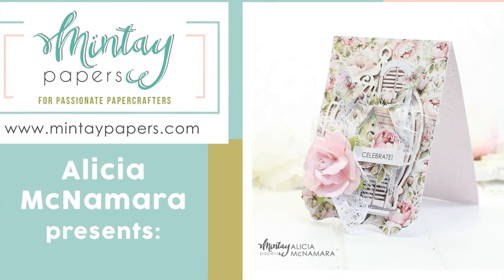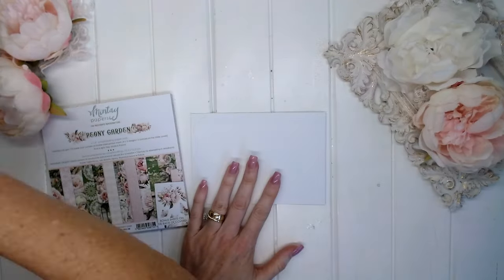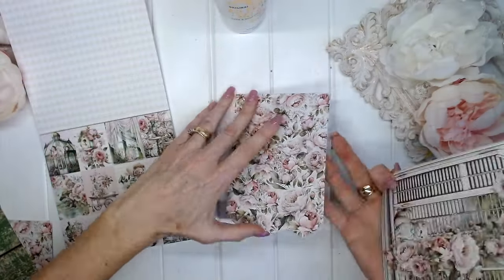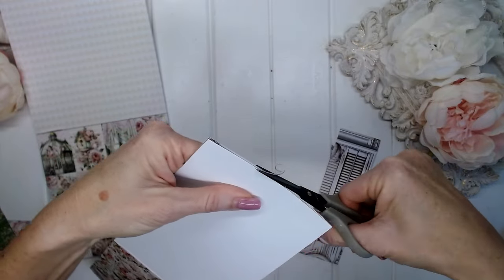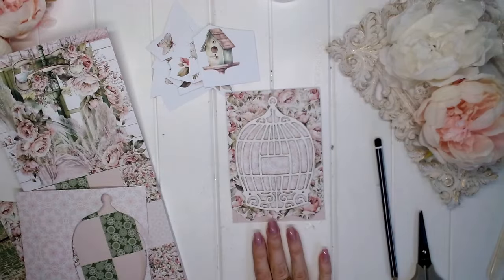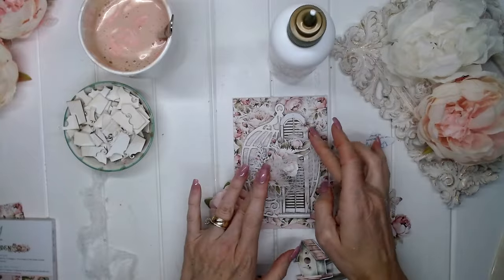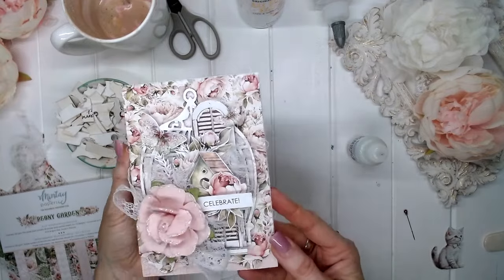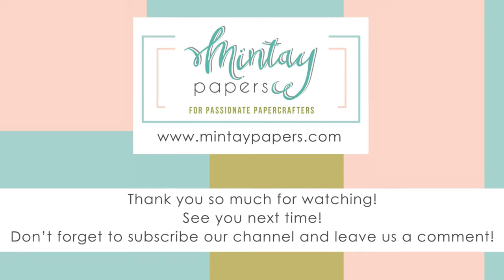#243 | Card with "Peony garden" collection and Chippies | Alicia McNamara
"Card with "Peony garden" collection and Chippies" - process video by Alicia McNamara - our Dream Team member.

Mintay Papers products used:
"Peony garden" collection '2023
Chippies sets: Birdcages